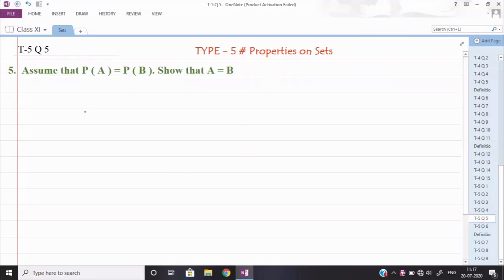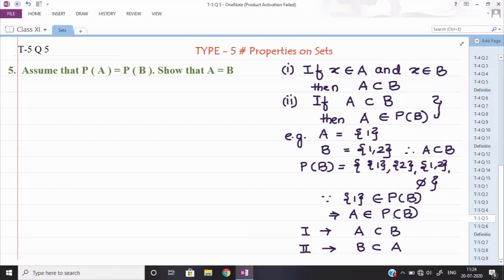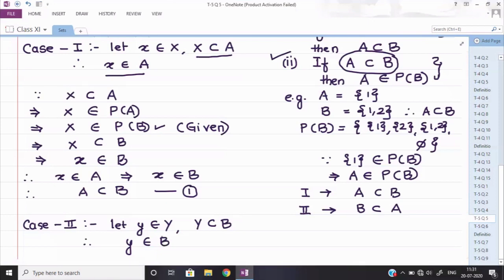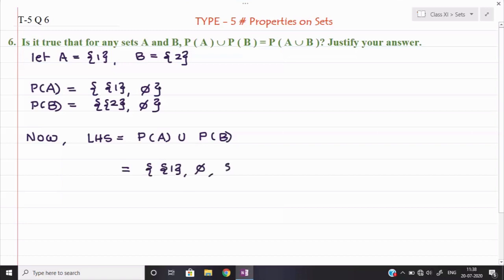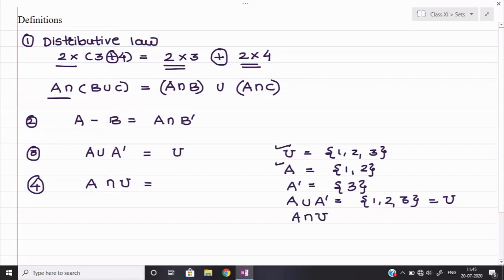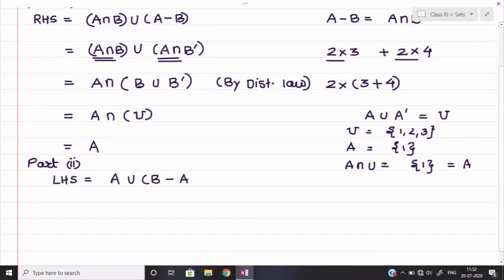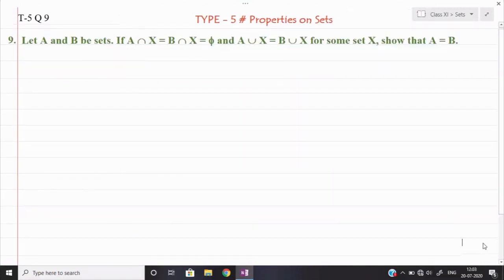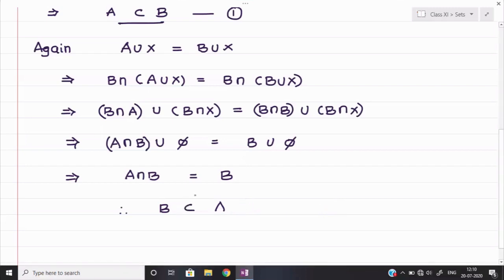Class 11 CBSE Mathematics Chapter 1 Sets Properties of Sets Misc. Exercise Part II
In this video, I have covered fundamentals of Properties of Sets Part II along with various example and related questions given in NCERT Exercise and other Refernce Books
Happy Learning.